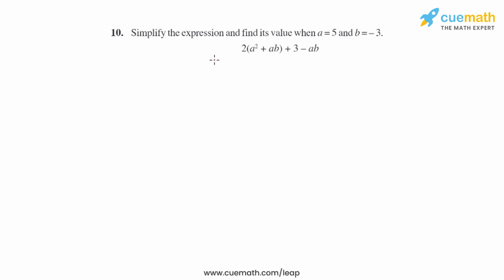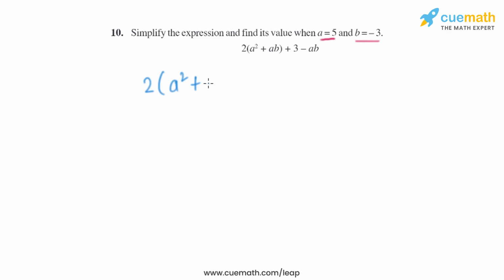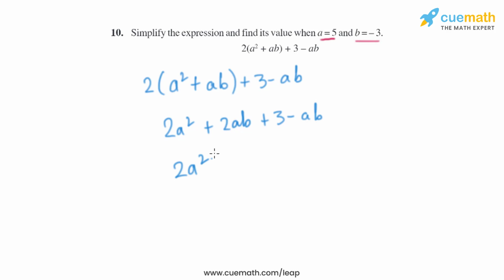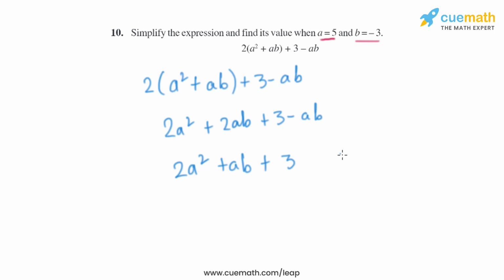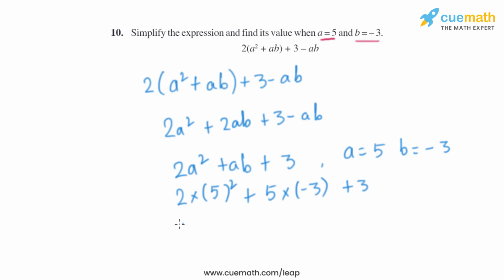Class 7 Chapter 12 Ex 12.3 Q 10 Algebraic Expressions Maths NCERT CBSE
To download pdf of all text solutions for this chapter click here NOW